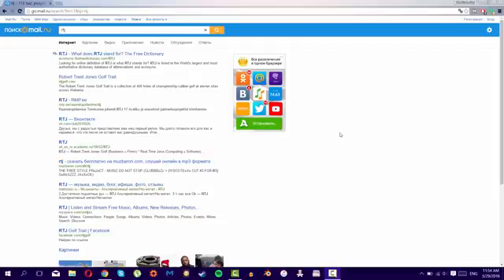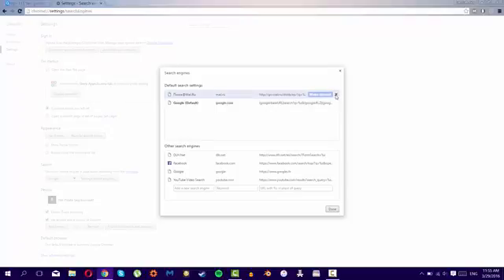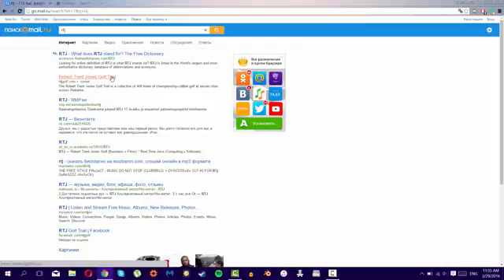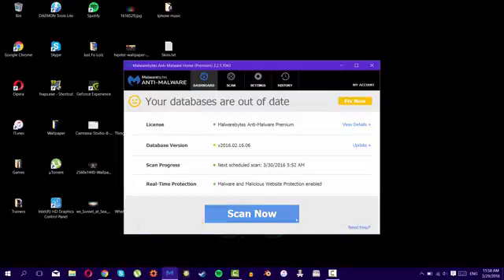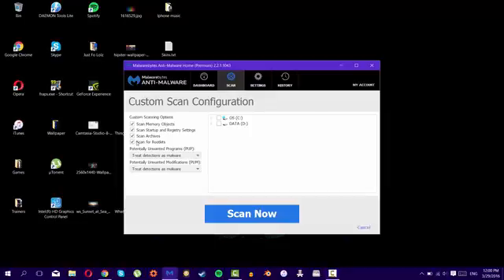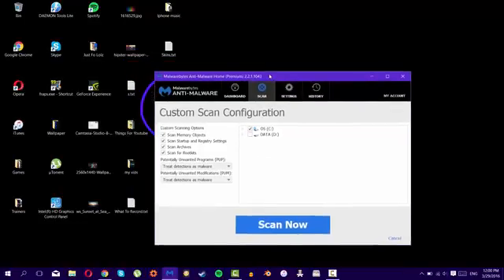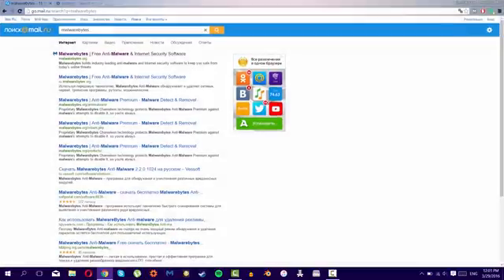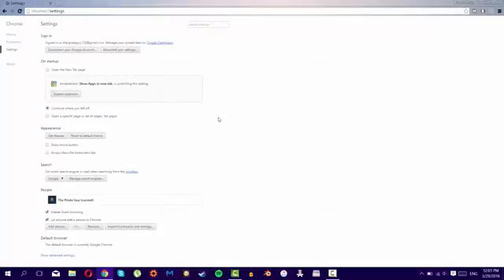How To Remove A Virus In Google Chrome.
Hello everyone !!

This is how to remove a virus that you can get on google chrome.

If for some reason something went wrong or you have questions, write them in the comments.